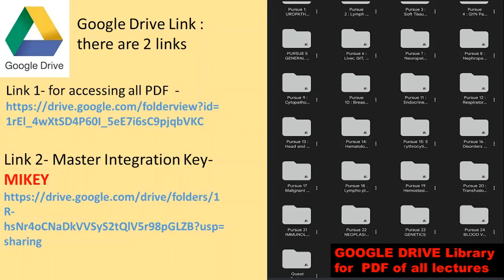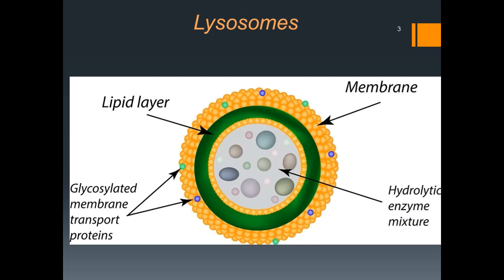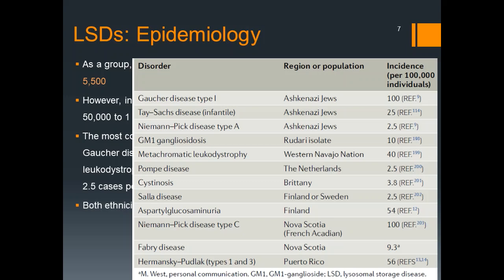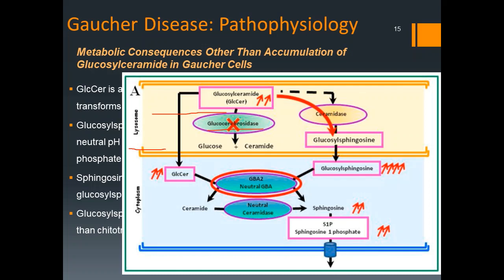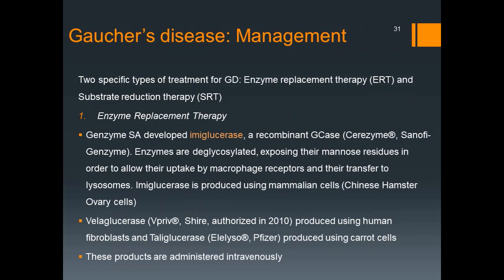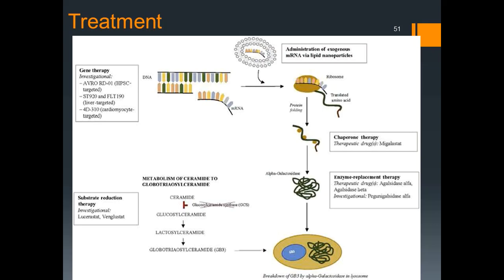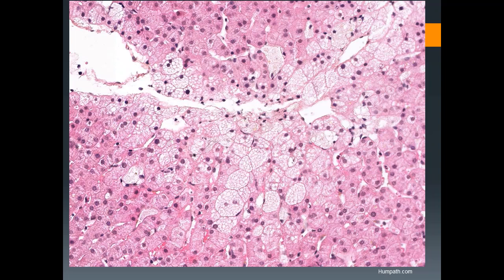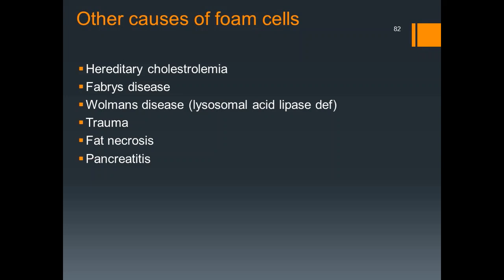Pursue 16 E : Gaucher Disease and Related Lysosomal Storage Diseases.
Pursue 16 E : Hematology – Disorders of WBC series
Gaucher Disease and Related Lysosomal Storage Diseases.

Lecture conducted by:

Dr Harpreet Virk
MD (Pathology): PGIMER, Chandigarh,
DM Hematopathology  PGIMER Chandigarh
Consultant Pathologist and Lab Head,
Redcliffe Labs, Chandigarh
Areas of Interest: Flow cytometry, Automated haematology analysers, Coagulation and haemostasis.
Numerous publications in national and international journals.